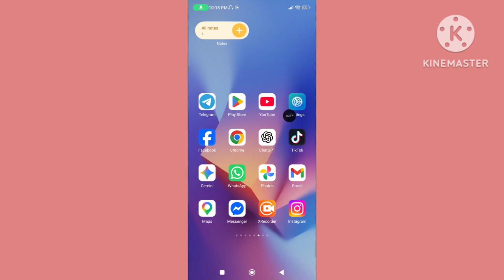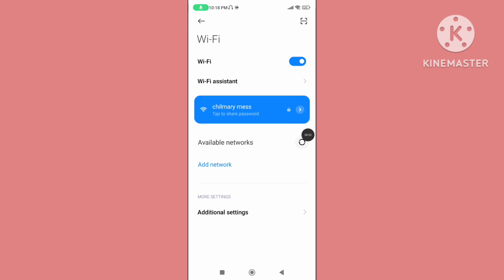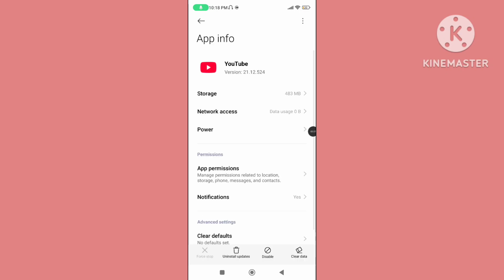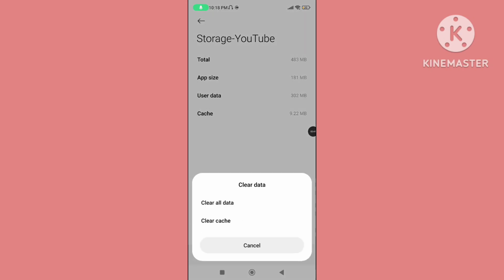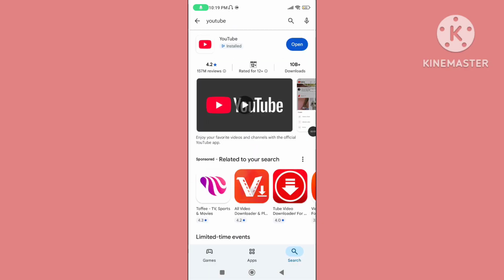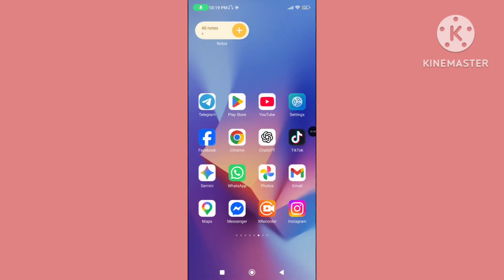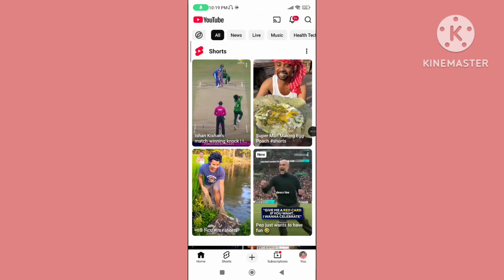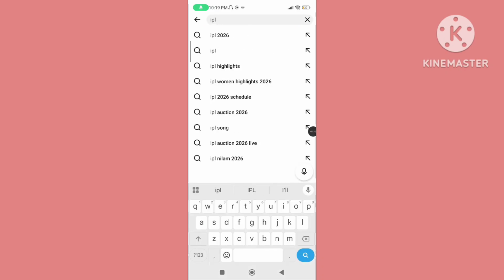How To Fix No Results Found On YouTube | YouTube No Results Found Problem Solve